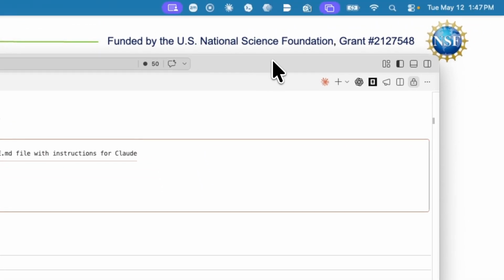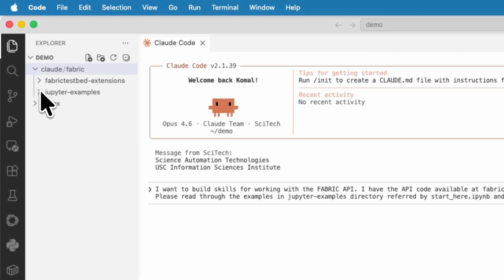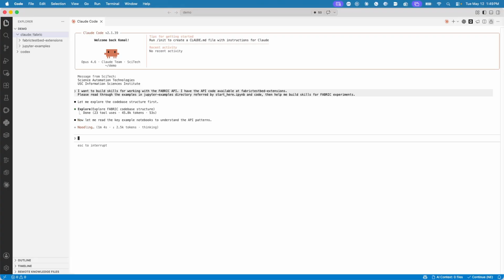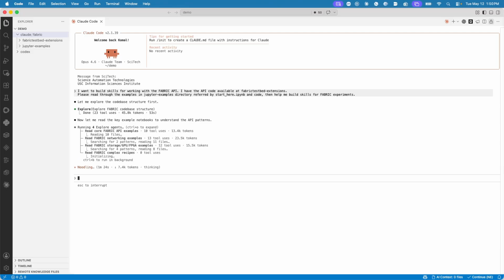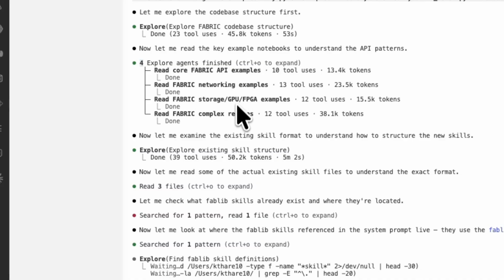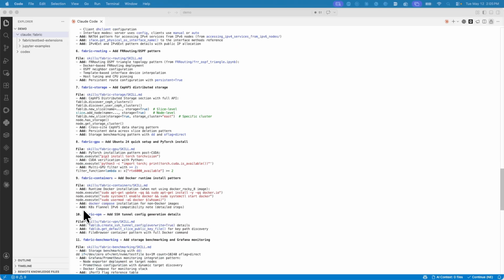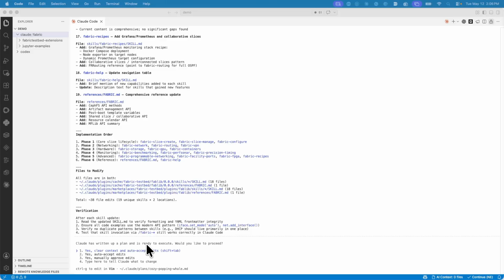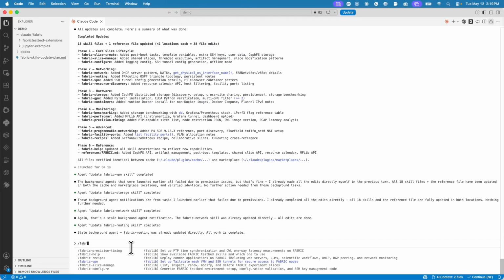Claude Code Skills for FABRIC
Demo of custom Claude Code skills built for the FABRIC testbed. Shows how users can build skills like /fabric-slice-create, /fabric-network to generate accurate, documentation-grounded code using natural language. Covers 18+ FABRIC skills for slice creation, networking, GPUs, FPGAs, storage, and containers. Presented as part of the CI Compass webinar "AI-Assisted Software Development for Research Cyberinfrastructure."